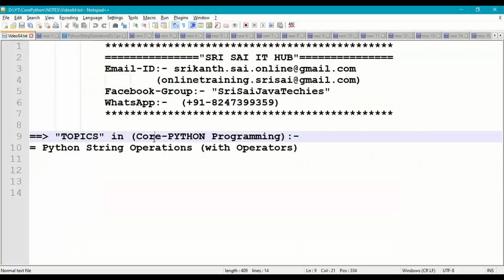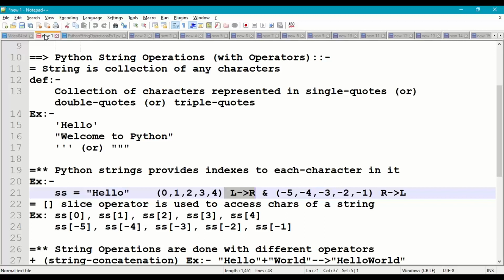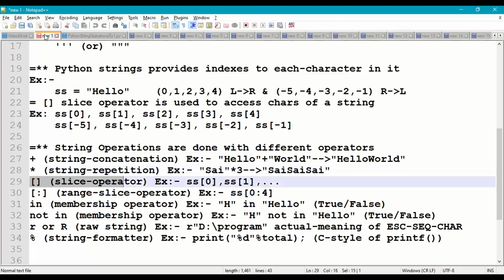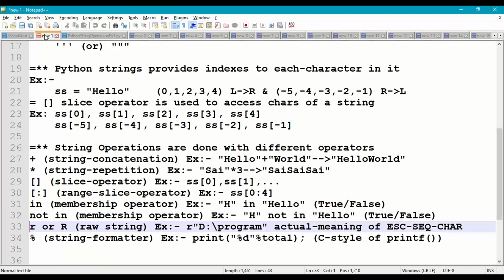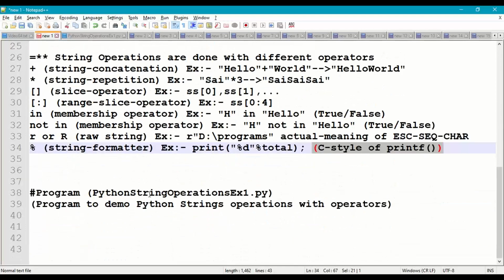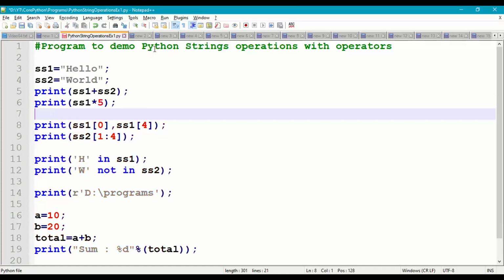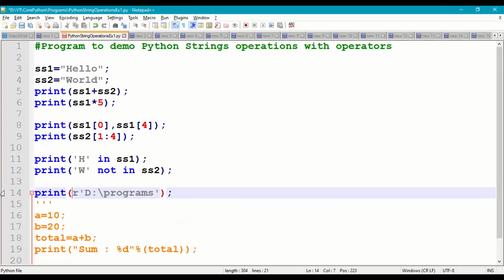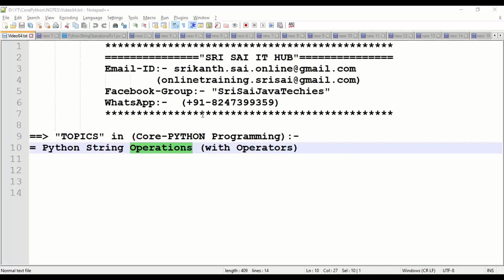Python String Operations || Python String Concatenation || Python String Repetition || Strings ||#64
1) Python String Operations (with Operators)(**)
2) Python Strings
3) Python str type
4) Python single-quotes
5) Python double-quotes
6) Python triple-quotes
7) Python String Slice Operator
8) Python String Subscript Operator
9) Python String Concatenation
10) Python String Repetition
11) Python Membership Operator
12) Python RAW String
13) Python String Formatter